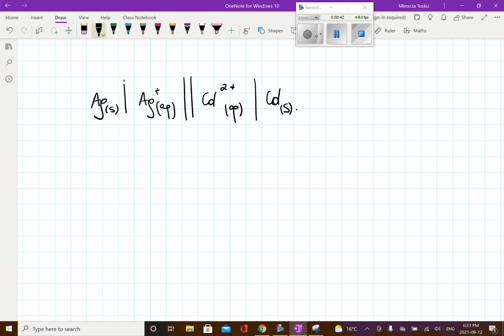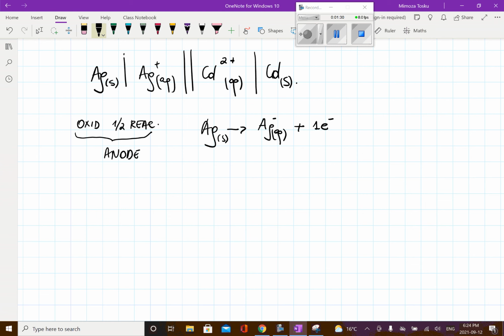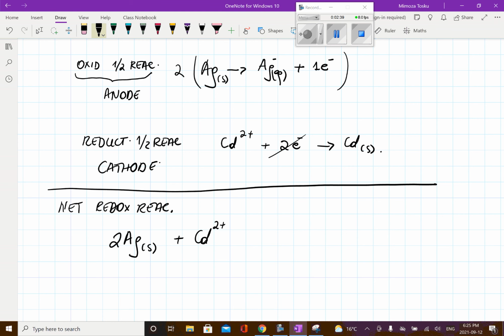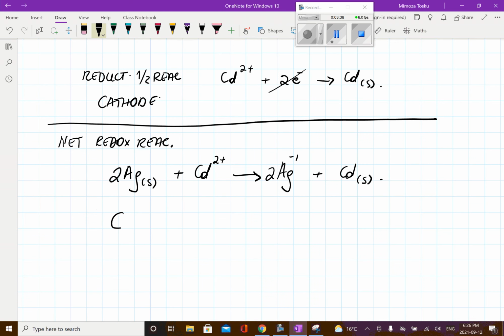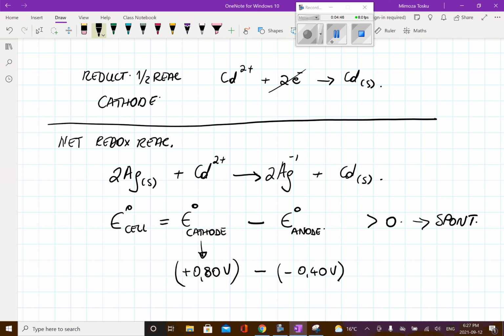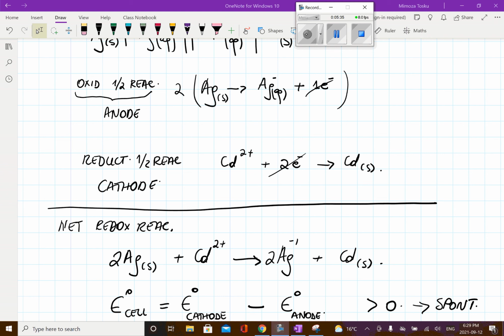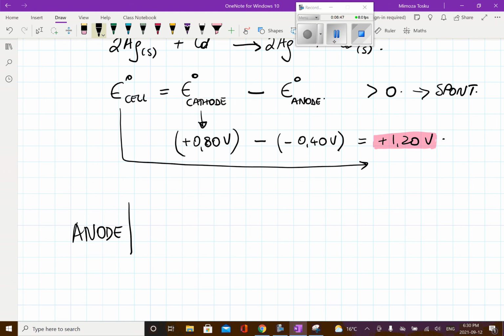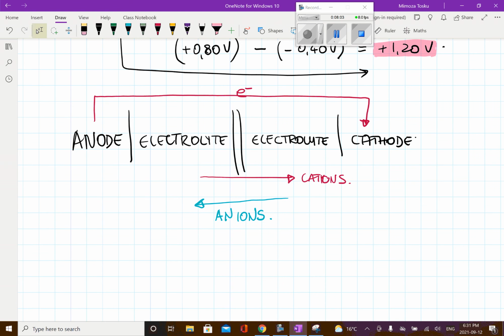Electrochemistry Day 4 Part 2 Voltaic Cell Potential